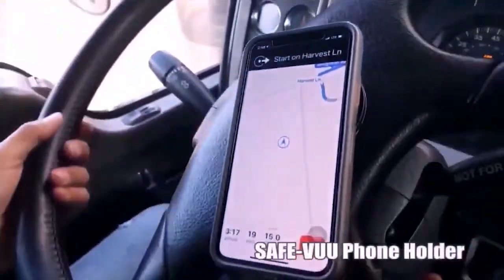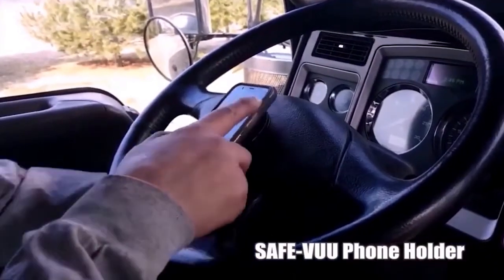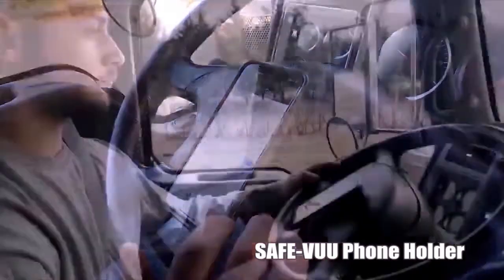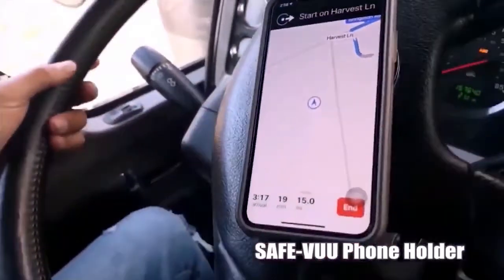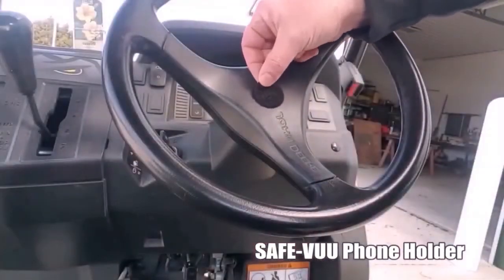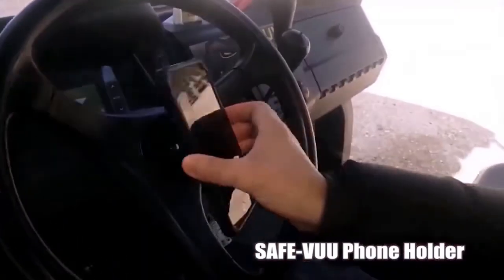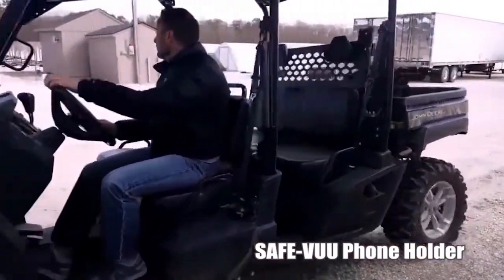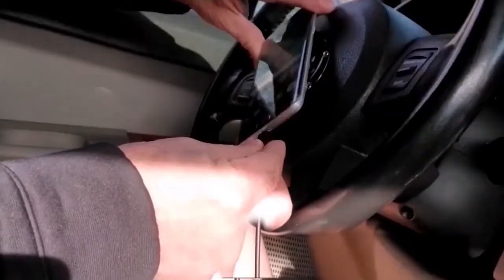SafeVuu™ - STEERING WHEEL MOUNTED Universal Phone Holder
SafeVuu™ is the patented rotating phone mount for your steering wheel. It's ideal for vehicles including GOLF CART and TRUCKS. Your phone will stay vertical even when your steering wheel turns!

Universal phone holder with 2 ways to mount. Attach using the Velcro option or choose the Pop-Grip version. Drive hands-free with your GPS close by to view or hear WITHOUT DISTRACTION!

SafeVuu™ - the SAFEST way to FIND your way!